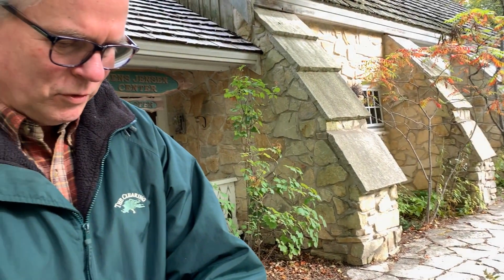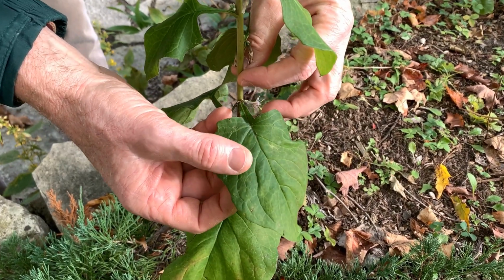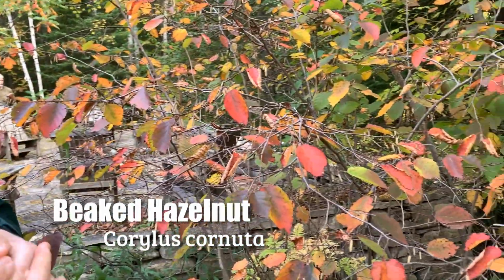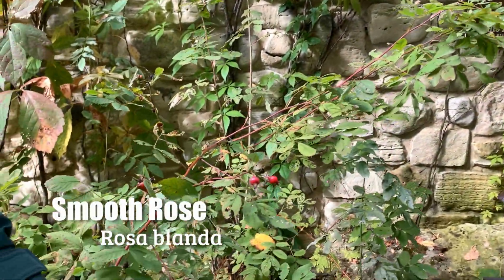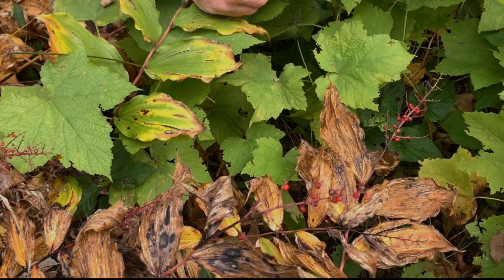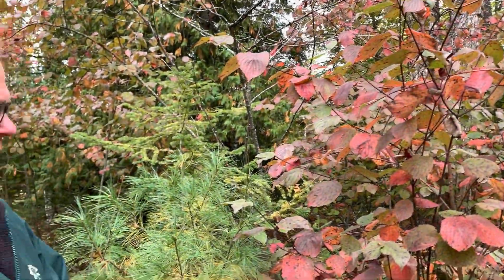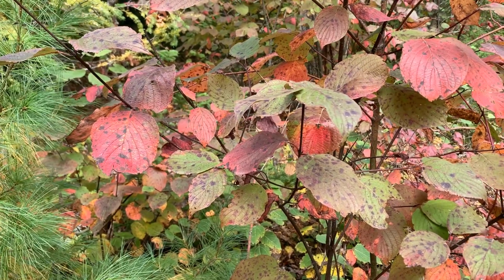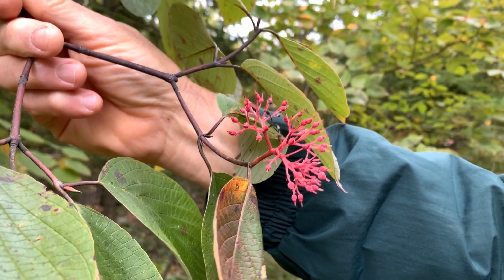Morning Mosey: October 4 - 10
Each week, we'll take a leisurely stroll through The Clearing property. Along the way we'll identify seasonal plants, check in with special facility projects and enjoy all the scenic and natural beauty the Clearing has to offer.

This week, Clearing Executive Director, Mike Schneider, introduces us to Rattlesnake Root, Beaked Hazelnut, Smooth Rose, False Solomon's Seal & Round Leaf Dogwood. So, grab your tennies, your favorite walking stick, and take another mosquito-free hike...with us!